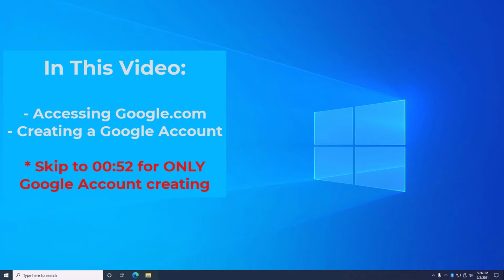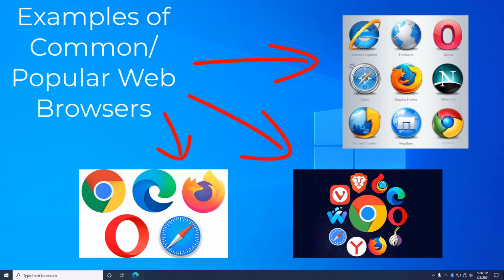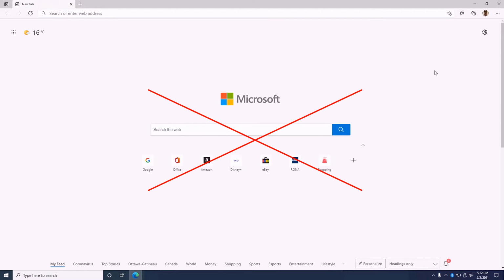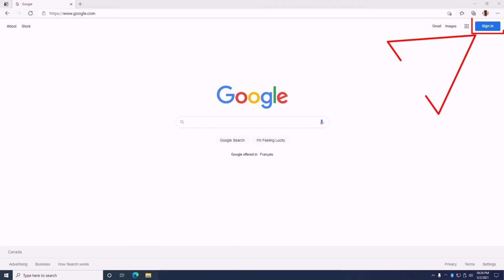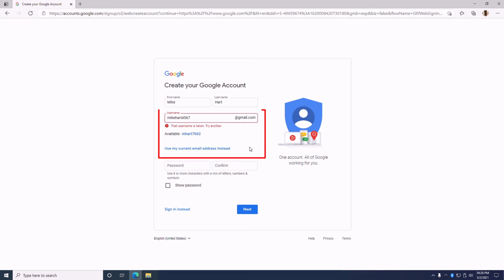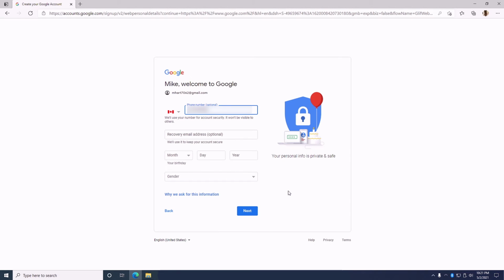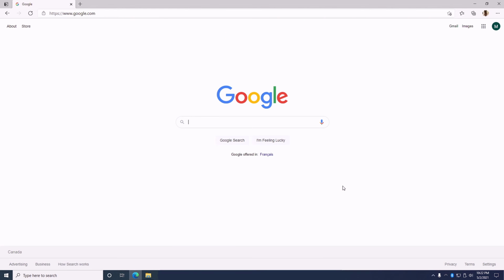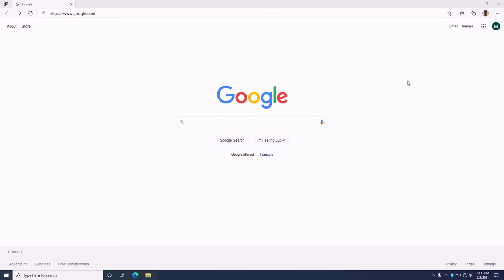How to Create a Google Account - 2021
In this video we are talking about How to Create a Google Account!  Another helpful video for helping creators and others on the internet and with social media.

 DO you want to make a living off of being a video creator and dont know where to start?
You have no job and need to make a living to pay the bills? Or maybe you want to make a living from doing something fun and interesting?  ➡️ Join the #1 course in the Video Ranking Academy!

Seems like the world needs some help and people need answers. My goal is do my part. Either being a bit enlightening and providing answers, making you laugh and smile or having you have a better day in some way.

😊 ► Make Money From YouTube Without Creating Your Own Videos!

👍 OVER a Dozen Channels (check them out in the 'Channels' tab on Dash)

👍 First Video Dec 2020 and in for the Long Haul so grab a seat and watch!

🛒 Merch - (soon)

** Please suggest new topics and/or improvements for us to work on. We are open to all ideas and feedback. Striving to bring you the best content. Thank you. **

📜 Message from the creator of 'Mic Time with Mike': "I am a creator from Canada and I started this channel with a simple vision: to create a place that you can visit, have fun, smile, relax and possibly learn. I work every day to bring peace and understanding to the world. Thank you very much for watching and for leaving feedback. Every single day I am completely astonished by all your warm support and it really inspires me to work even harder on my videos. Have a wonderful day or evening!"

All videos on this channel are copyrighted by 'Mic Time with Mike' as the editor and composer. All content is originally created with licensed resources within the ToS.

© 'Mic Time with Mike' 2020-21. Any reproduction or republication of all or part of this video/audio is prohibited.